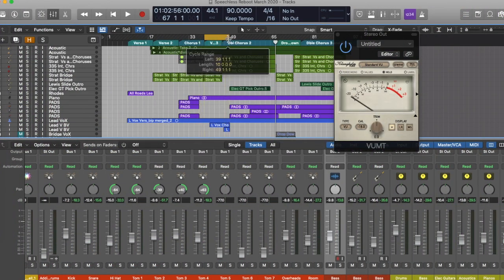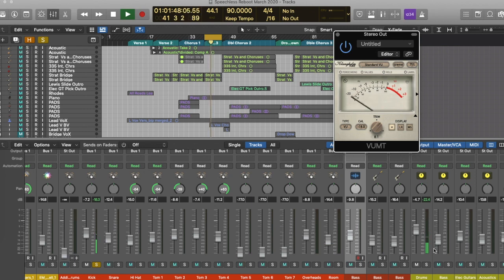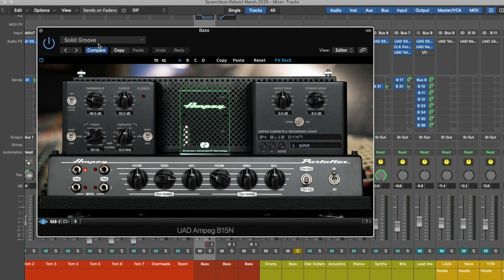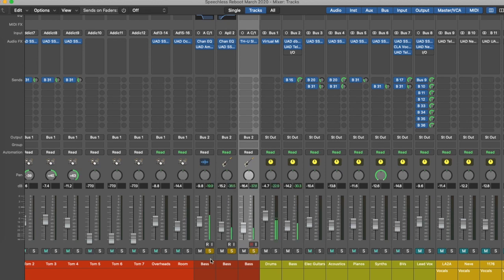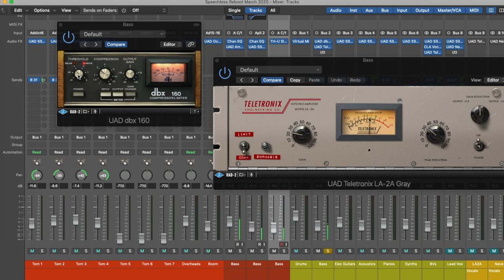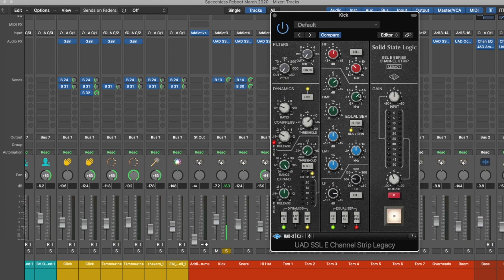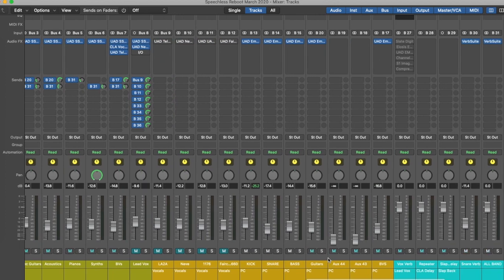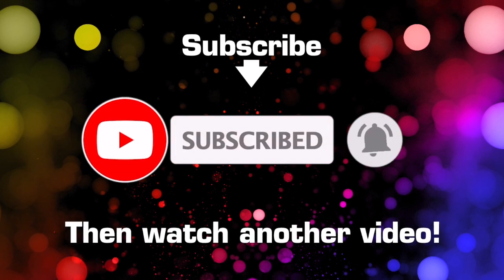How to mix your kick and bass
How to mix your kick and bass. This video is about mixing and balancing the Kick and Bass Low End for a track i am in the middle of mixing called Speechless.

Interfaces
UAD Apollo 8

Speakers
KRK Rokit 5

Outboard Gear
Focusrite ISA 2 -Mic Pre

Stam SA4000 -Compressor
DBX160A -Compressor
Drawmer DL441 -Compressor
TL Audio C5021 -Compressor
MCU Pro Universal Control Surface
Vintage Maker Passive Discrete Summing Mixer 32x2 -Summing Mixer

Mics
Rode NT1 /Rode NT2